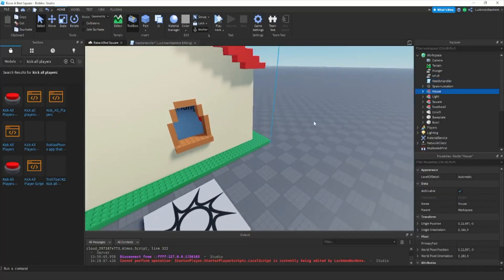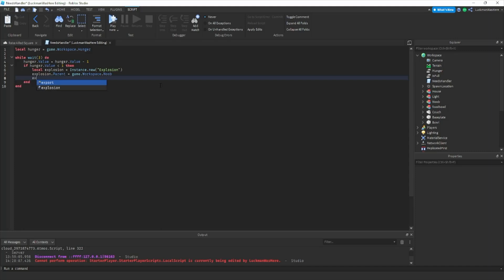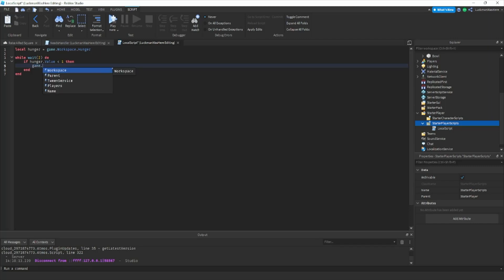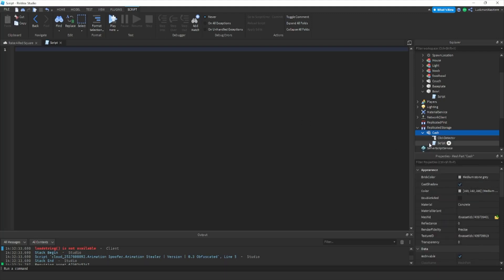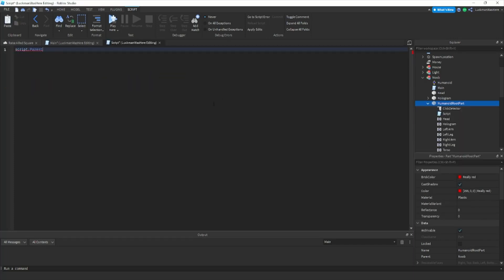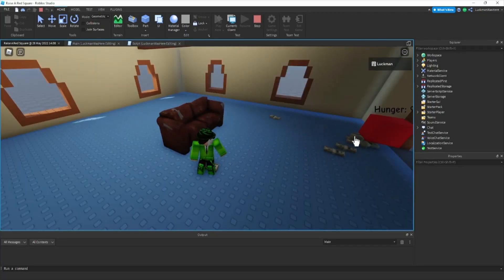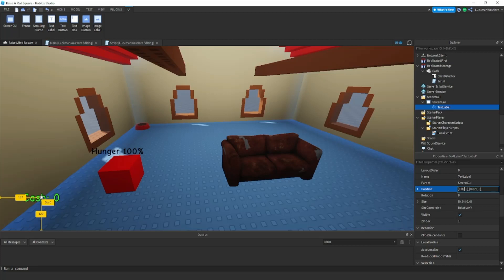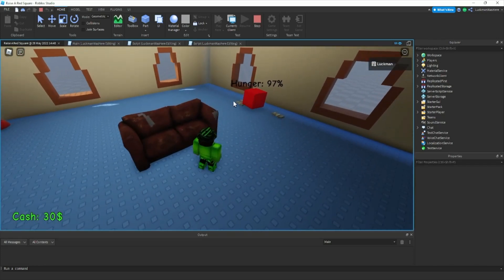How to make a Raise A Floppa Game - 2# | Roblox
In this episode, we learn how to make our floppa drop money, and we implement him dying.